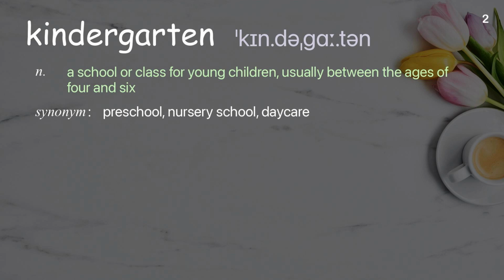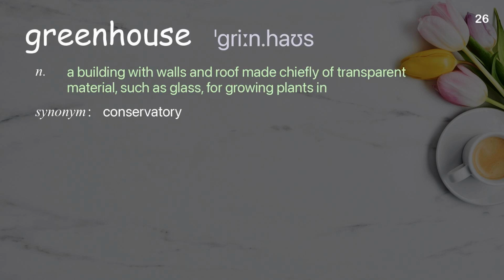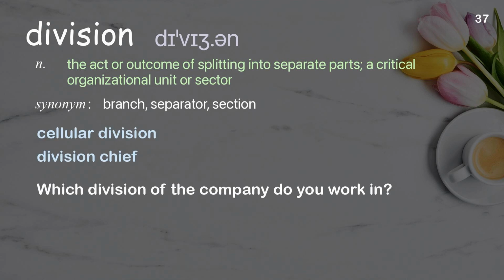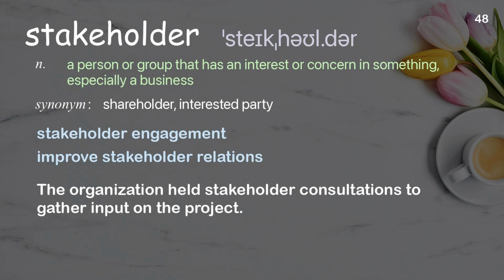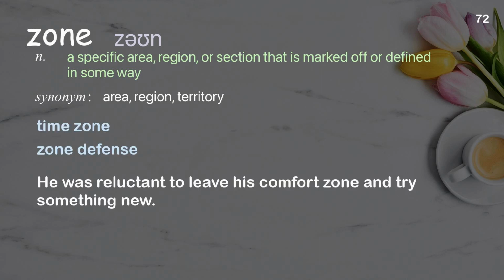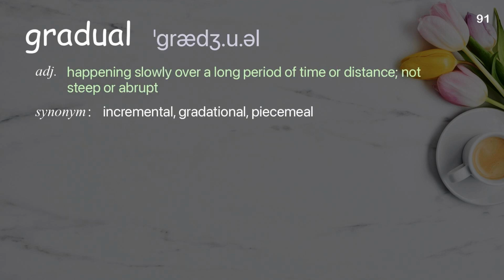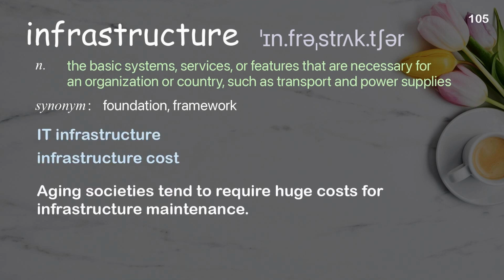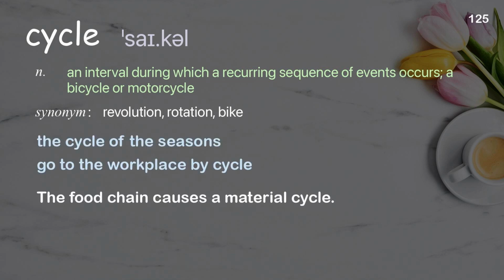128 Academic Words Ref from "Heidi Sørensen: 5 lessons on building an emissions-free city | TED"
■PLEASE NOTE